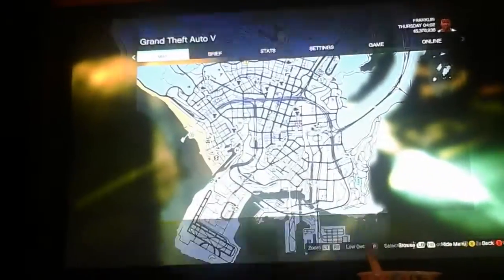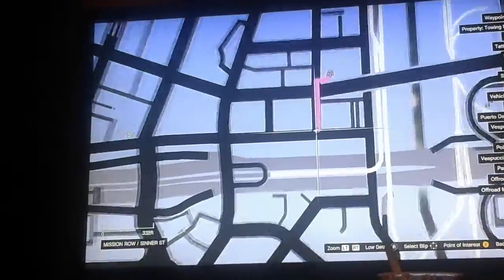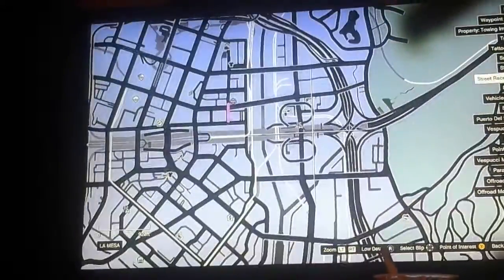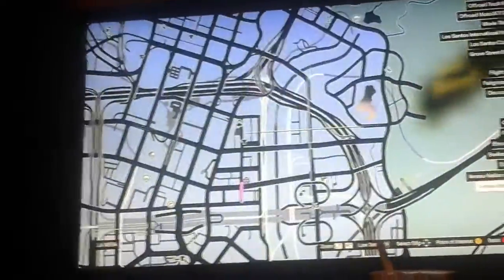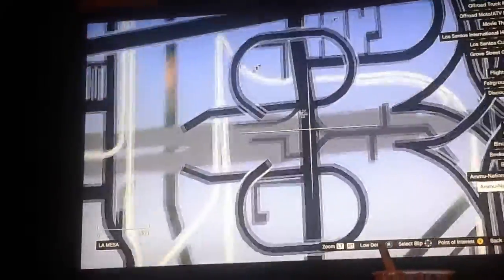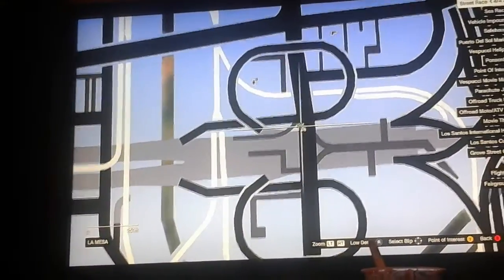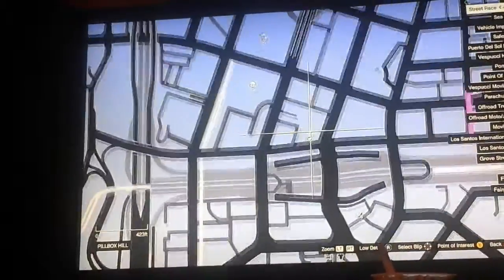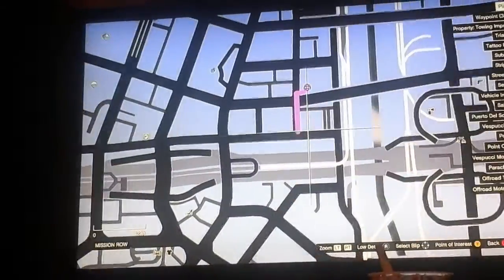The easy way to get buffalo cop car in gtav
ONLY FOR PS3 AND XBOX 360! !!!😂😂